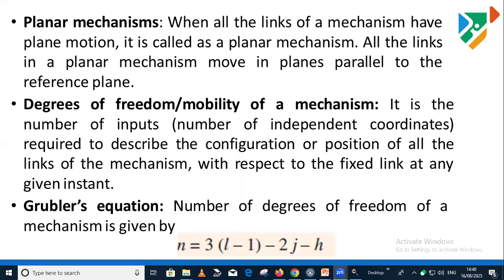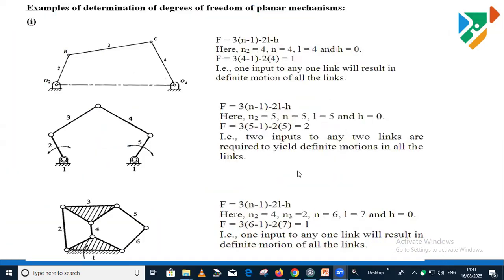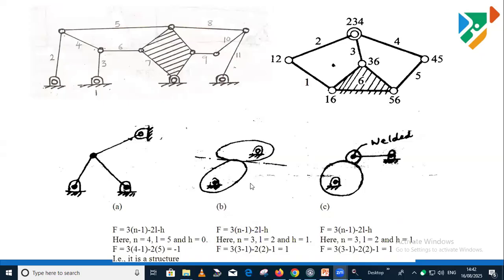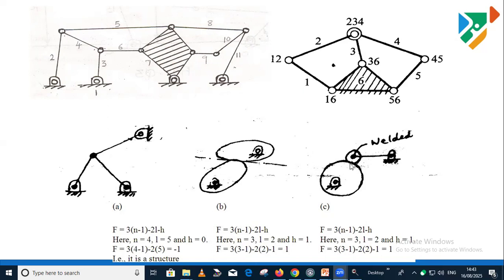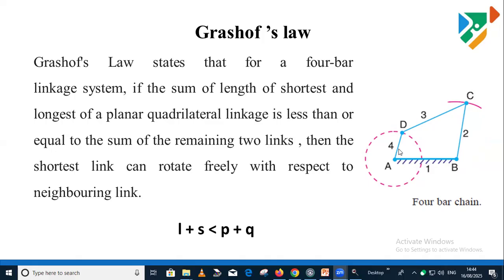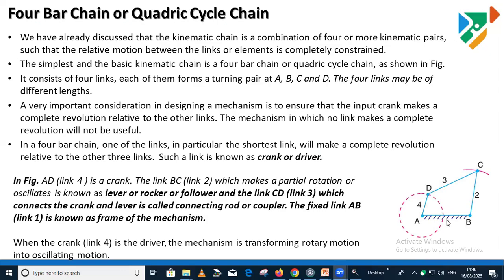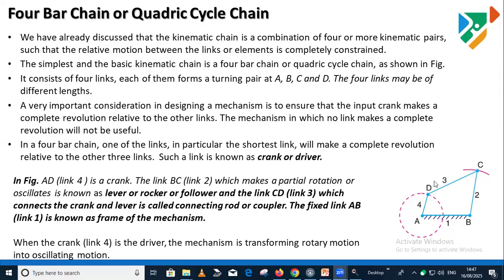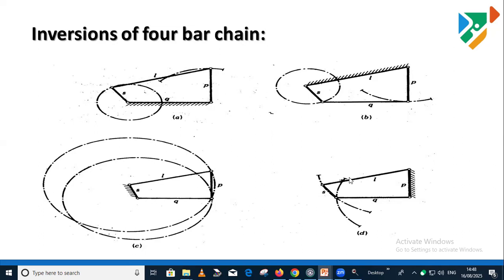Inversion of mechanism Lecture 4